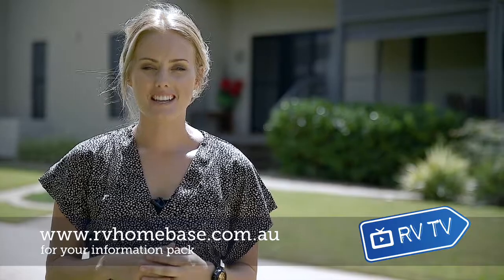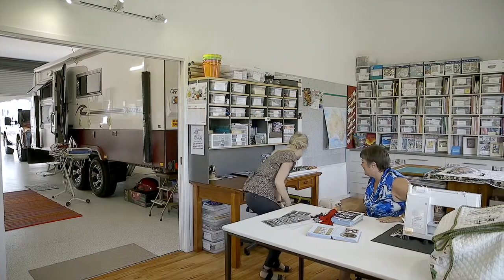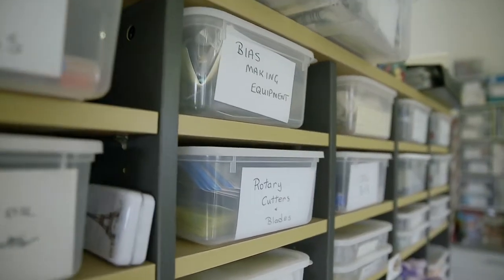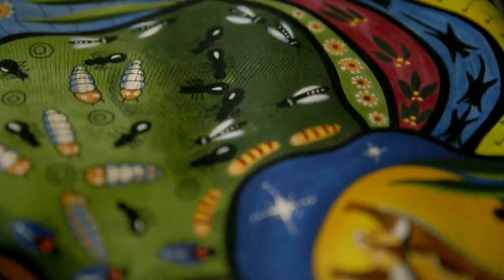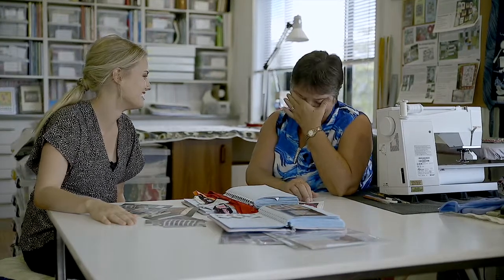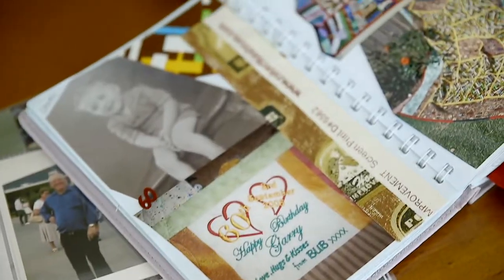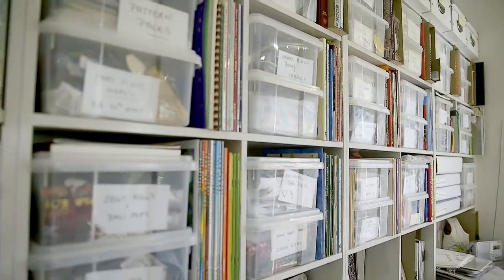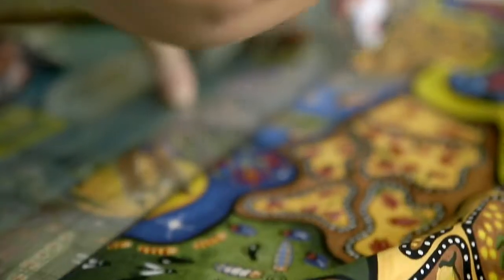RV Homebase - RVTV - What is in your garage? Narelle and her craft, quilt and patchworking room.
"Blankets of Love" A Special Hobby For One RV Homebase Resident